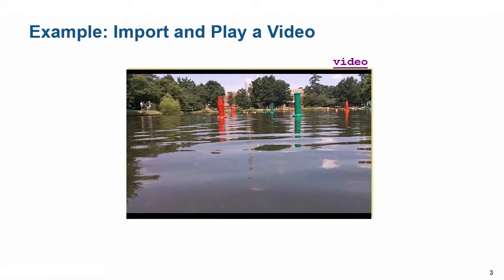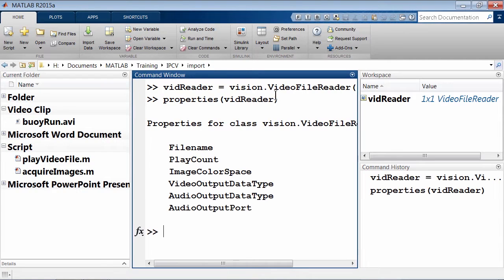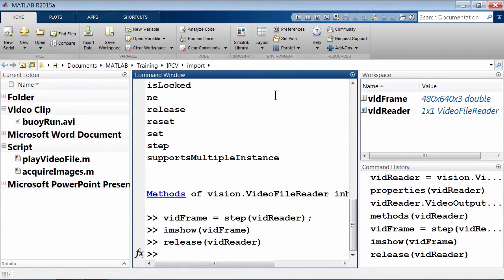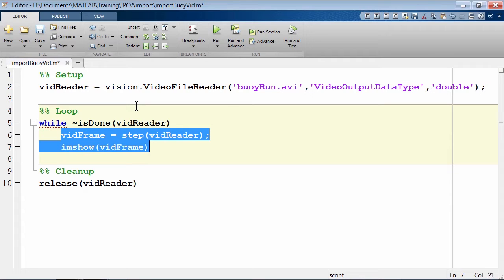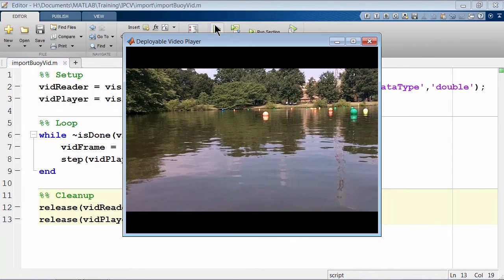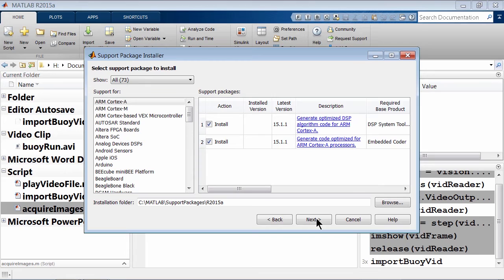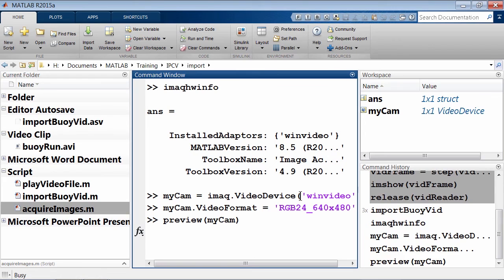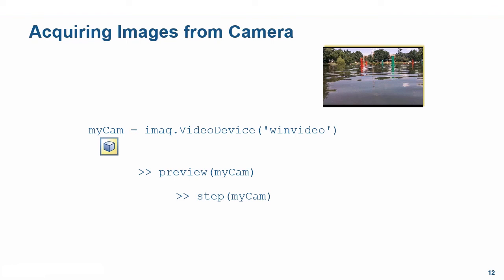Importing and Visualizing Videos | Student Competition: Computer Vision Training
Learn how to import and visualize video from a file or camera.